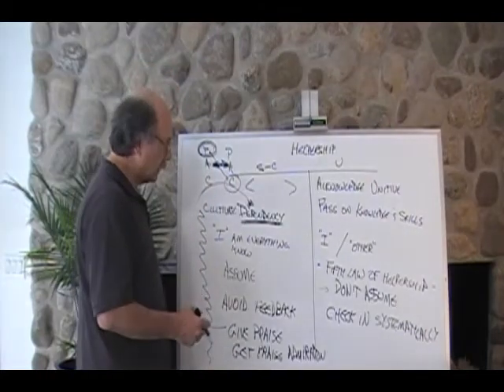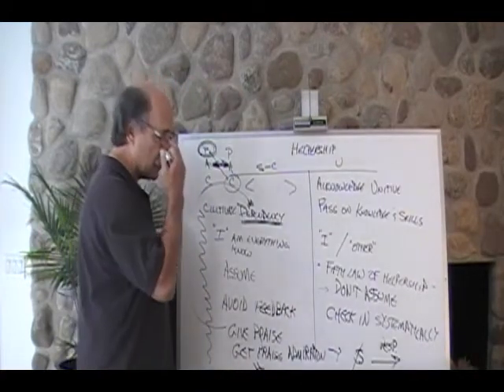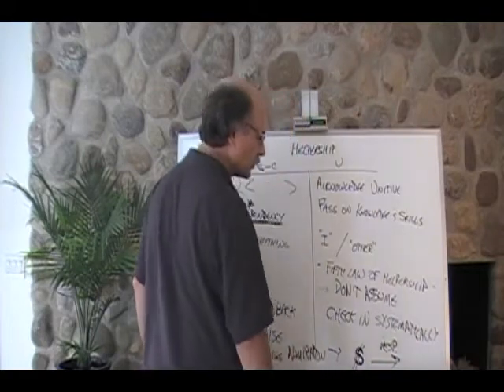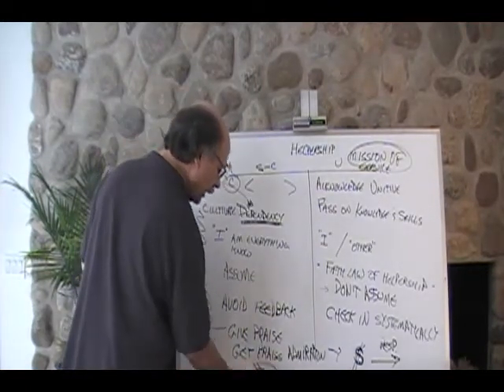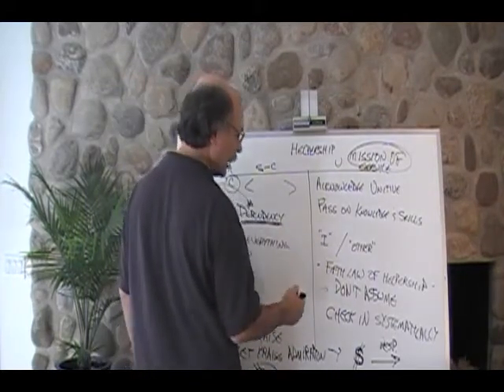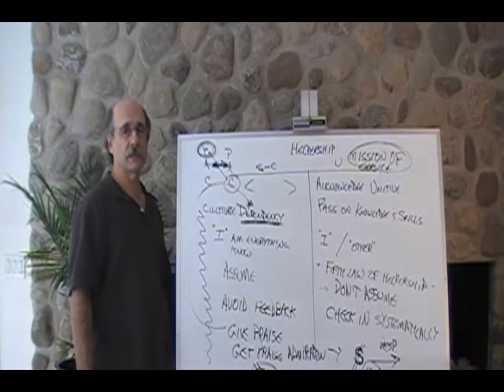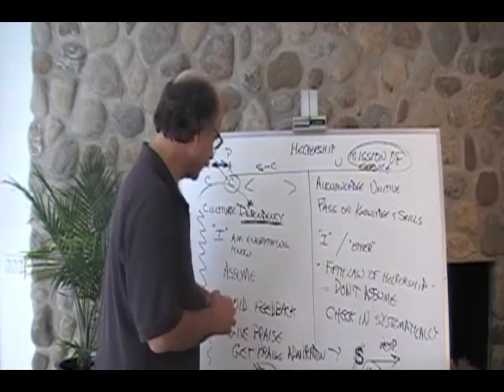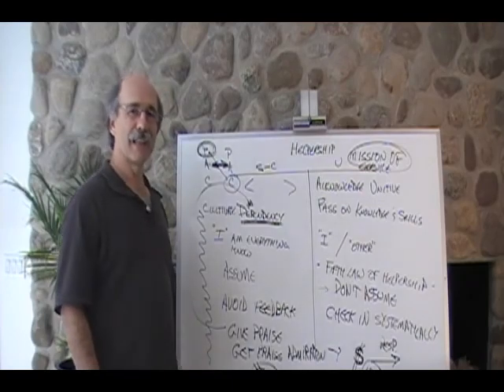Pathwork 2.0 Part 16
Part 16 of a series of videos devoted to the idea that the Pathwork will thrive after it makes a quantum leap from self-centered to unitive consciousness. This segment concludes a discussion of a unitive versus self-centered perspective on the concept and practice of helpership.